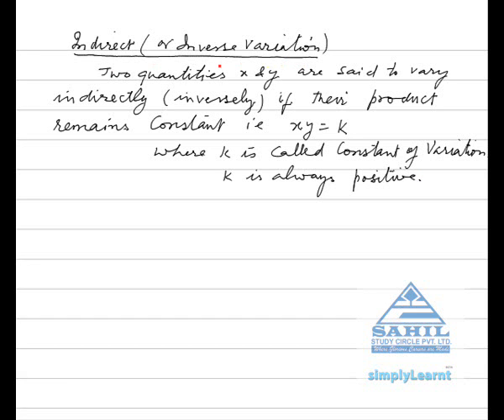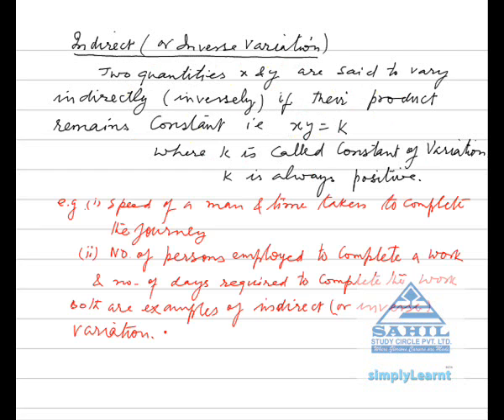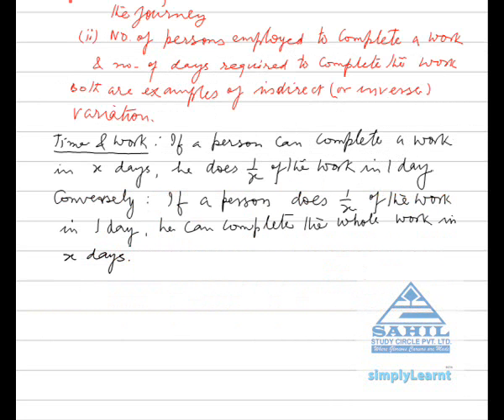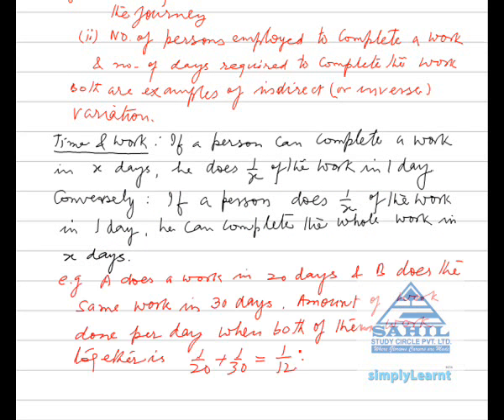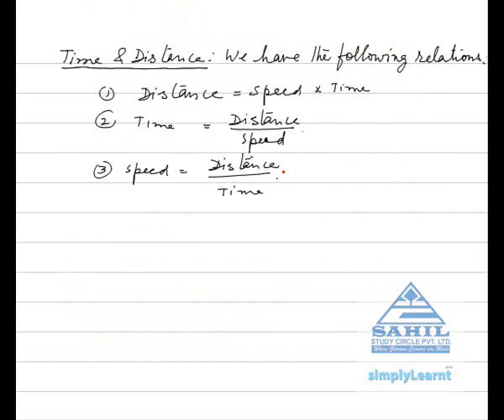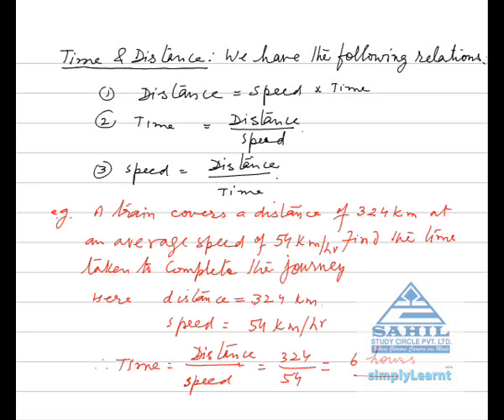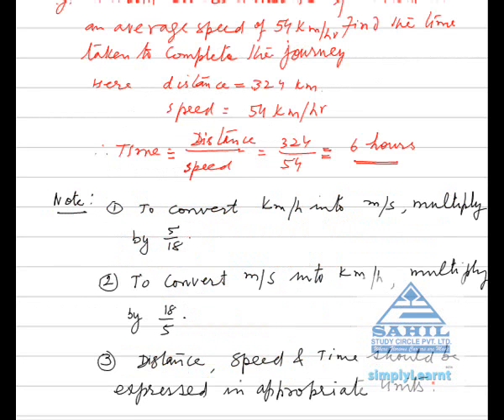Direct & Inverse Variations 2 at Simplylearnt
This video briefly describes all the important topics of behavior of gases that is asked in various entrance examinations like AIPMT, DPMT, IIT-JEE, DCE, AIEEE etc. This video has been created jointly by SimplyLearnt and Sahil study circle to enable students to crack the entrance examinations.